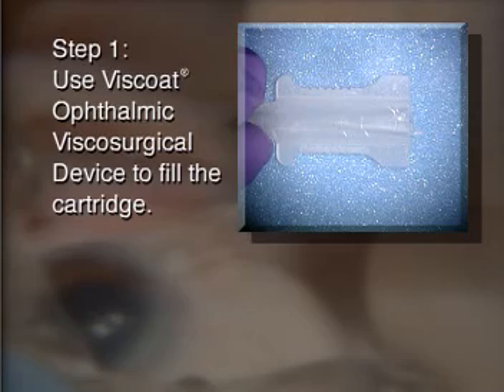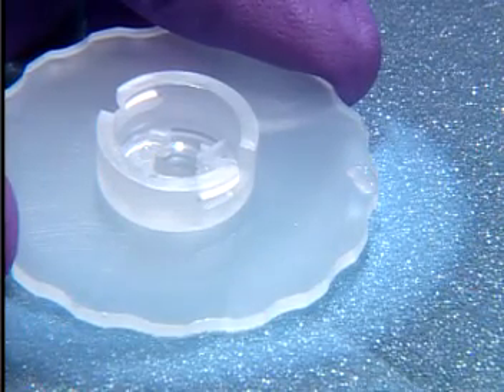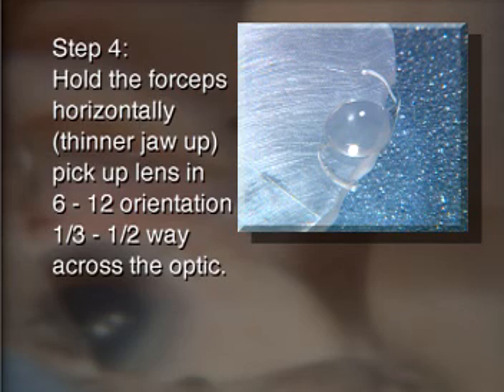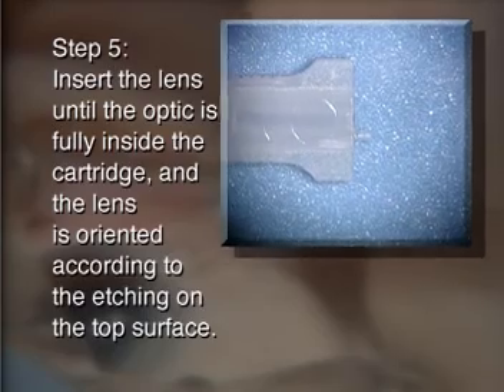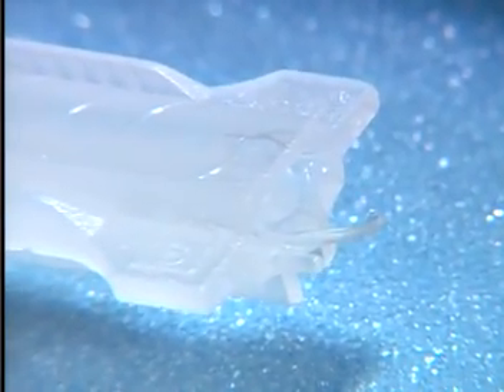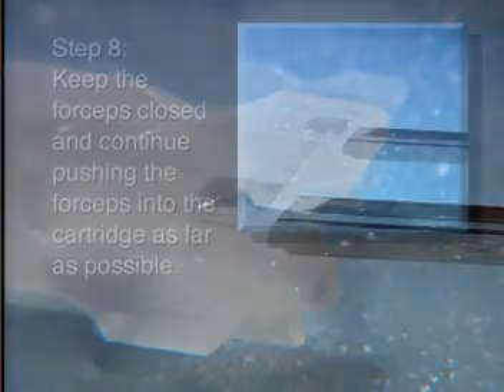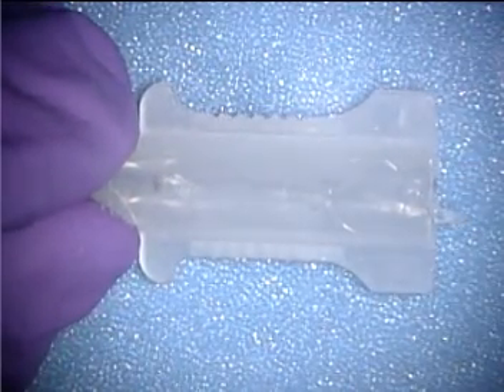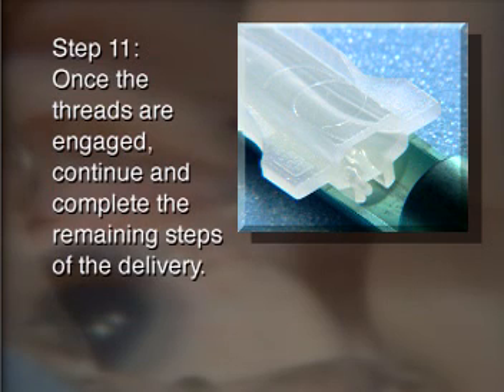Loading AcrySof IOL to Cartridge using Monarch Forceps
Loading AcrySof IOL to Cartridge using Monarch loading Forceps